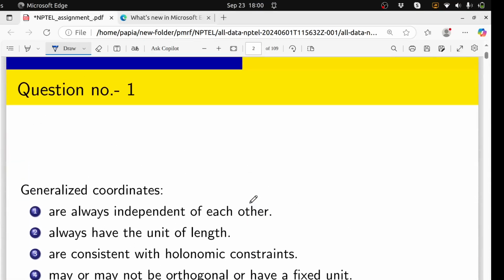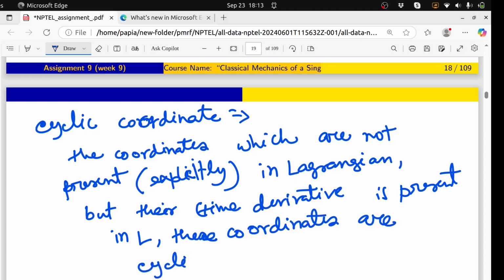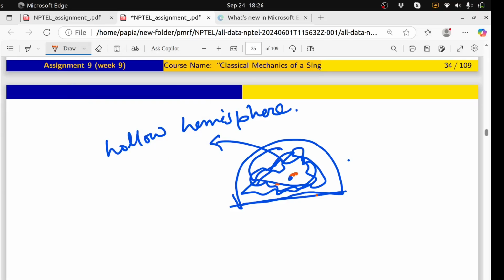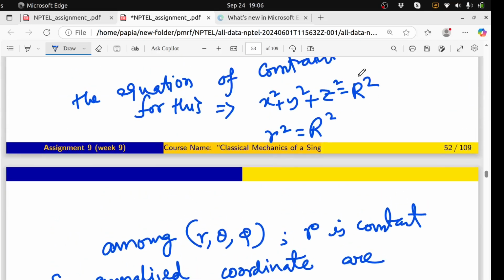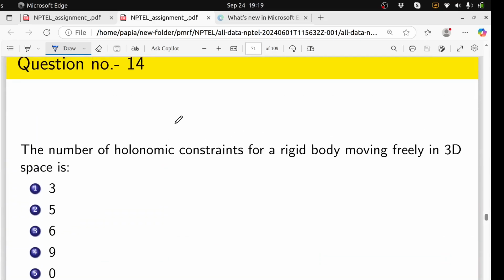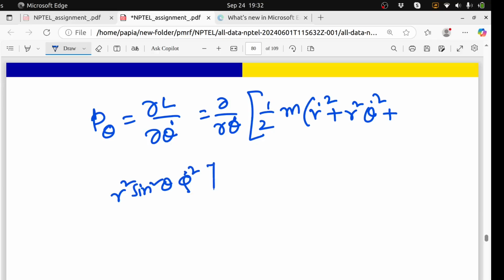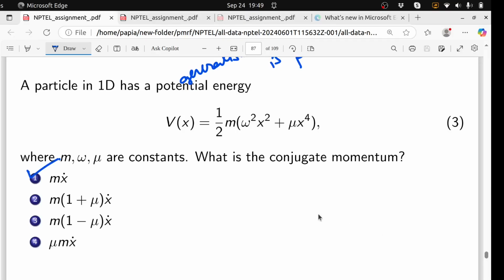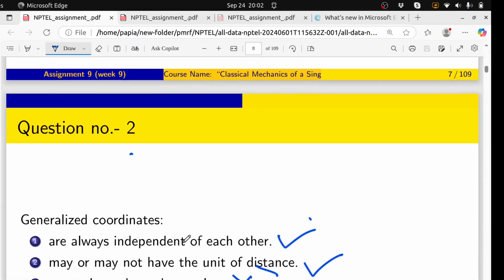Classical Mechanics of a Single Particle: Week 9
This video explains previous year assignment of week 9 with answer.